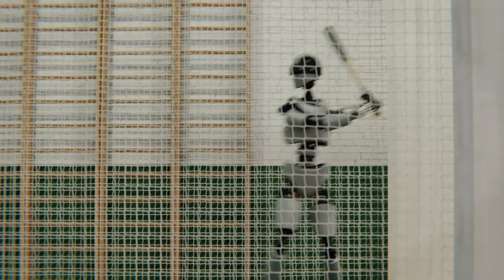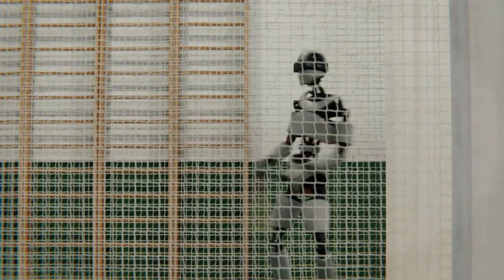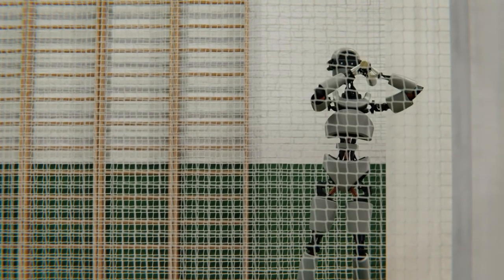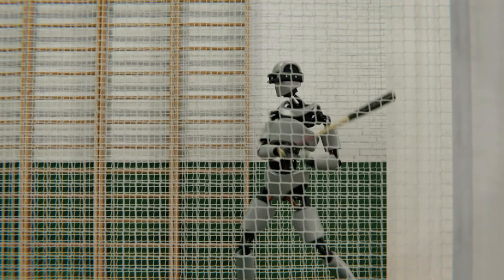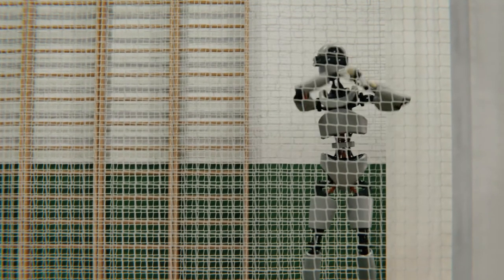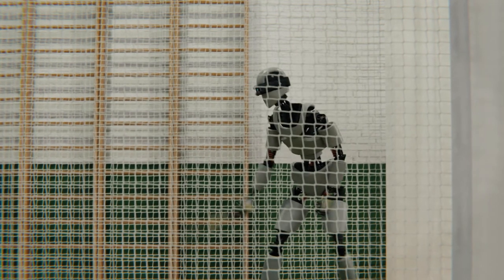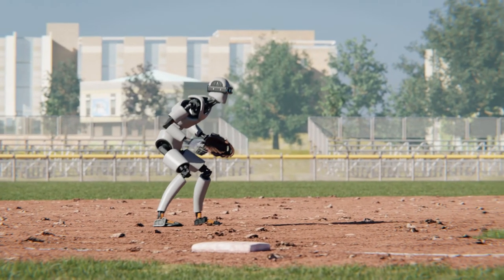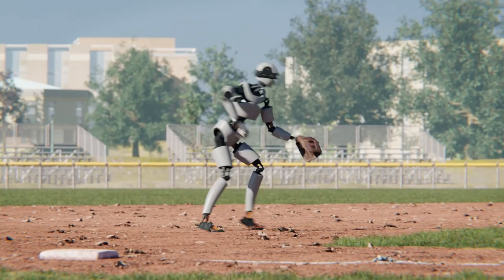Baseball at UKC - A Final Year Project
The final version of my VFX short film, as it was submitted for examination.